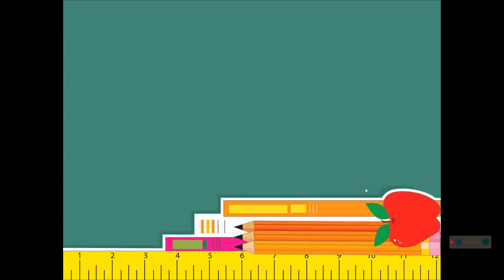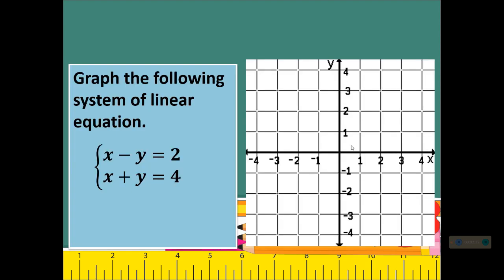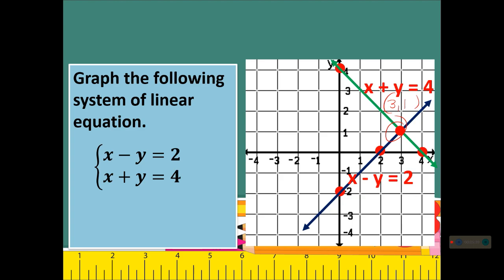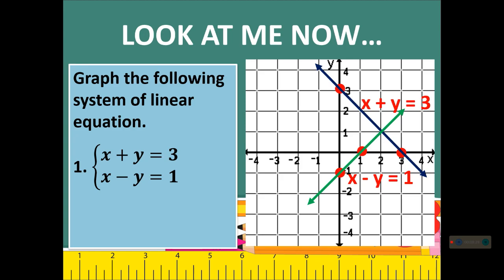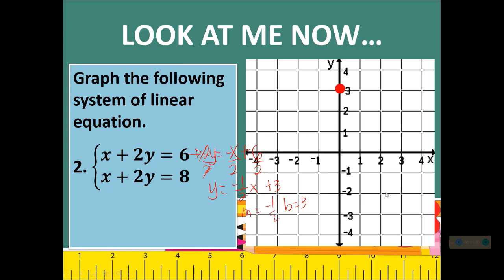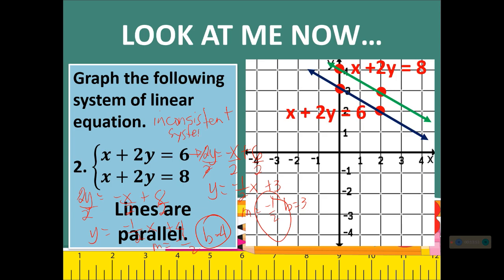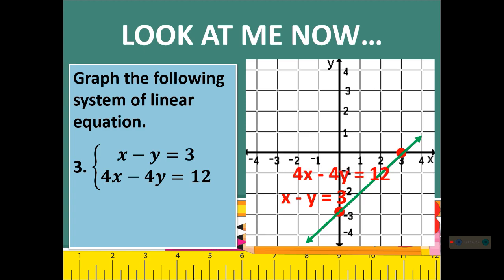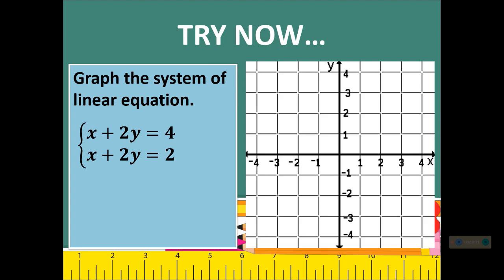Graph of System of Linear Equations